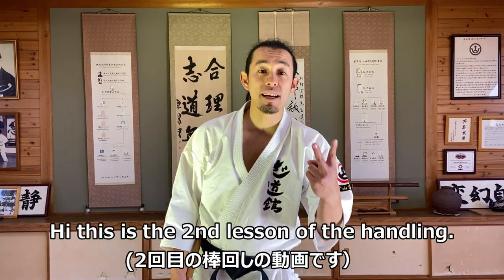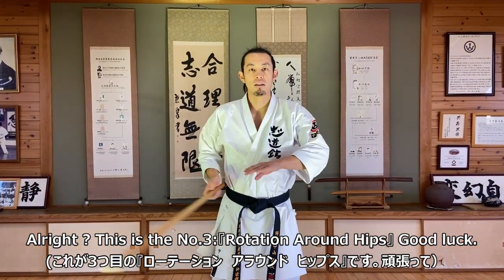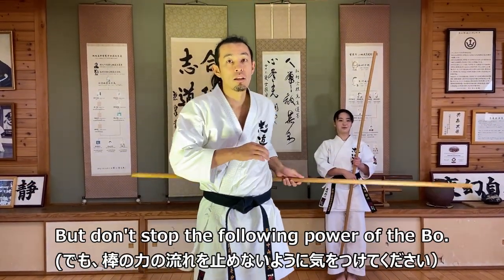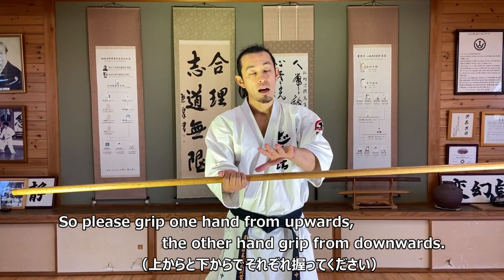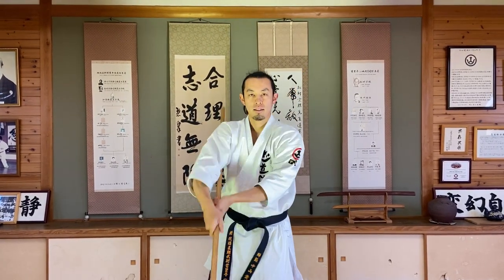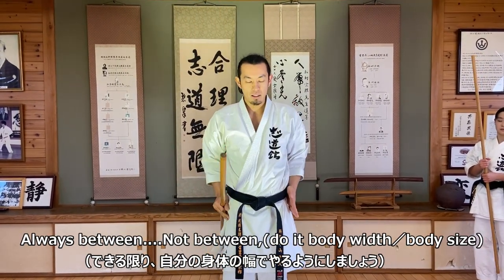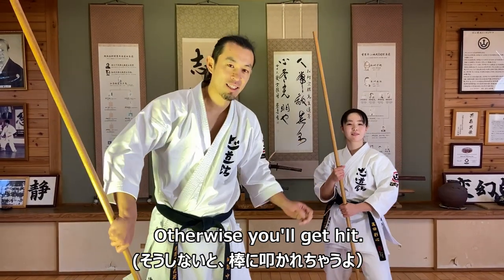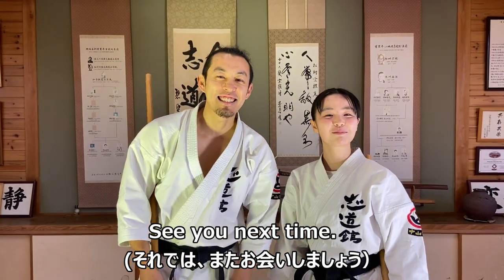【The Bo Handling Lesson ③・④】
③Rotation Around Hips
④Continuous Rotation

There are 12 different Bo handling techniques in my Dojo.
We introduce them in this video.
So please get your Bo and let’s train together !!

道場でやっている棒回しのレッスン動画です。
基本的な棒回しは全部で⑫パターンあるので、是非、一緒にやってみましょう！！